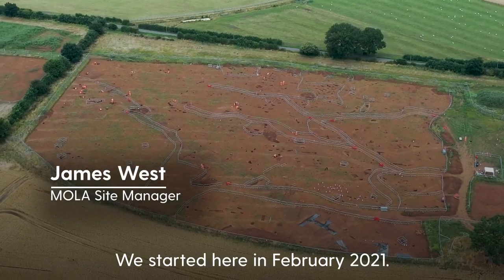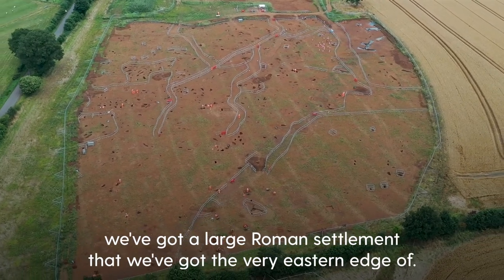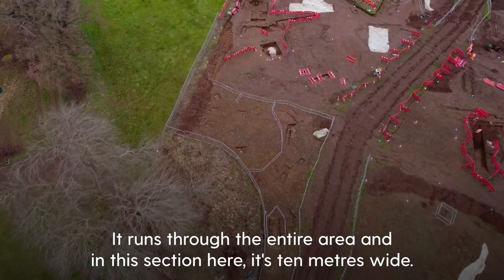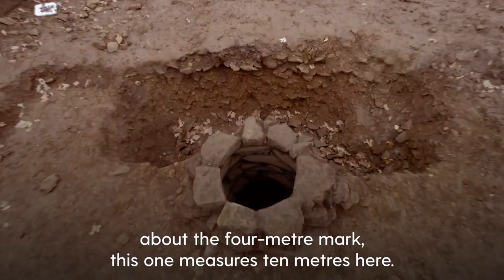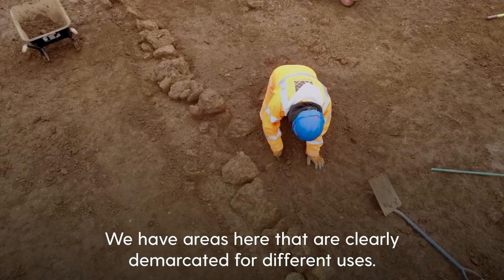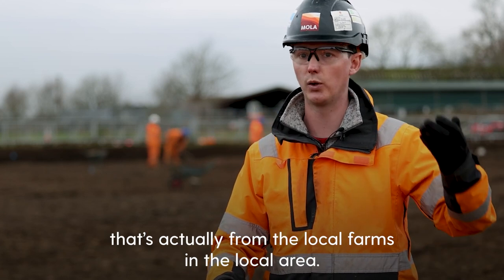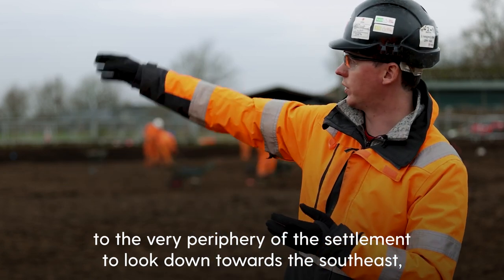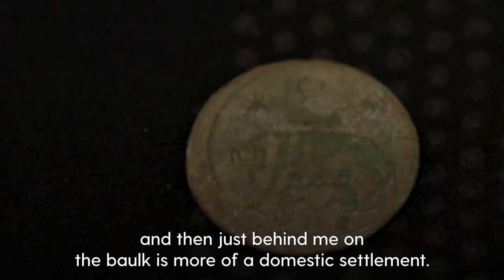Roman town remains found in Northamptonshire field by HS2 archaeologists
Archaeologists working on the HS2 route have discovered how an Iron Age village in Northamptonshire developed into a wealthy Roman trading town.

Evidence found during a dig of the site near the village of Chipping Warden has shown how the settlement, believed to have been established in about 400 BC when it was made up of more than 30 roundhouses, expanded during the Roman era in the years around 300-400 AD, with new stone buildings and new roads emerging.

The site, known as Blackgrounds after the black soil found there, is one of more than 100 to have been examined by archaeologists between London and Birmingham since 2018, with experts saying it turned out to be “one of the most impressive”.